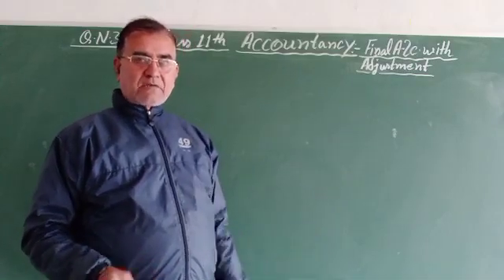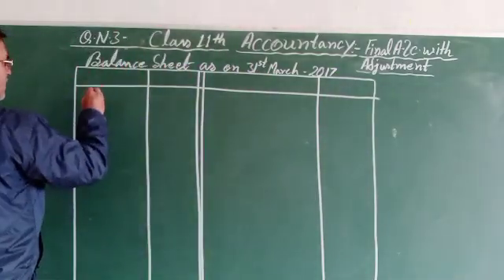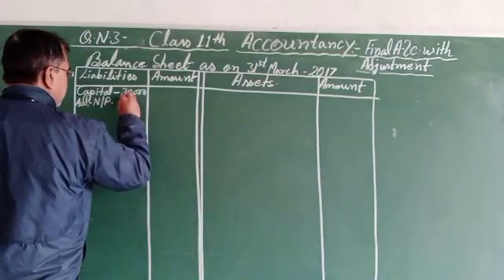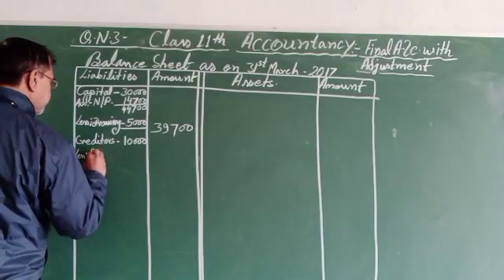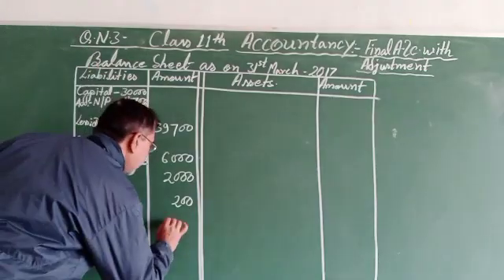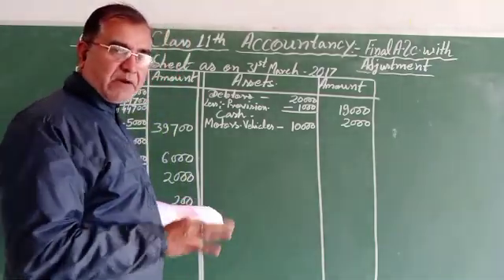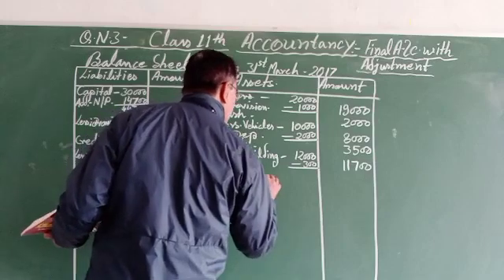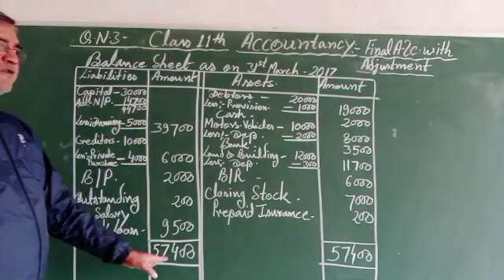class 11th accountancy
final account with adjust ments question number 6